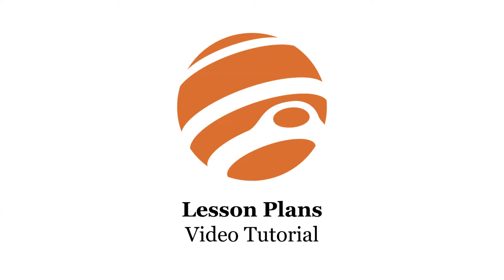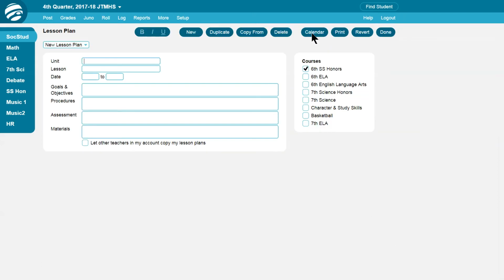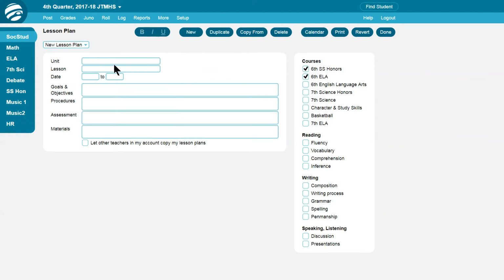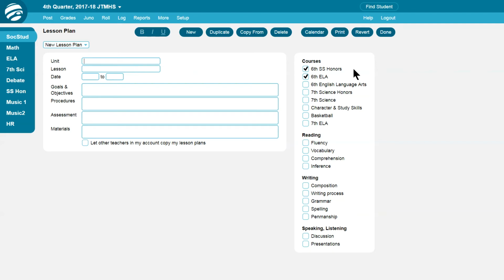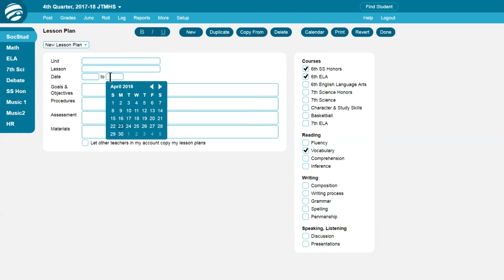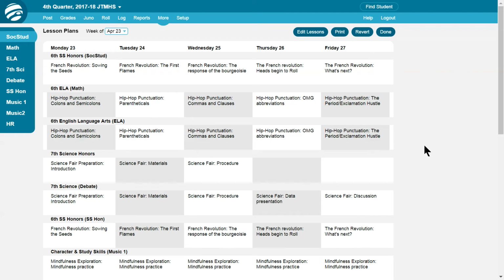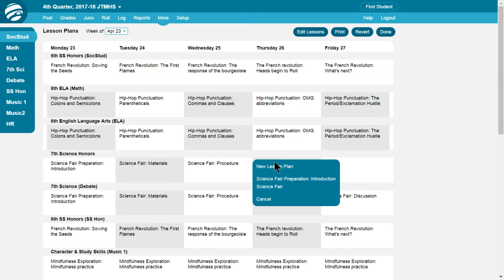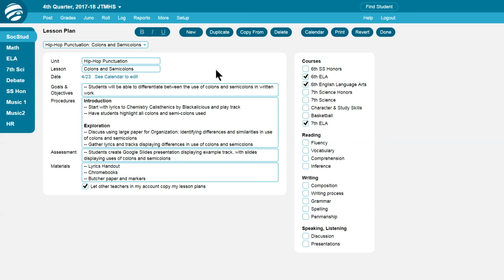Lesson Plans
This tutorial shows teachers how to create and share lesson plans.